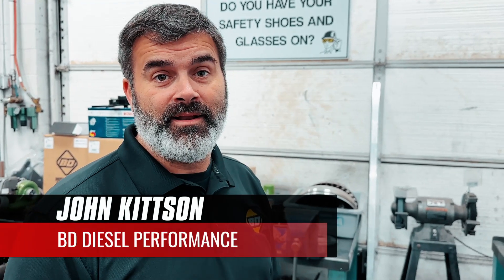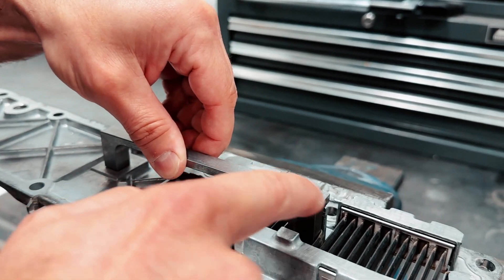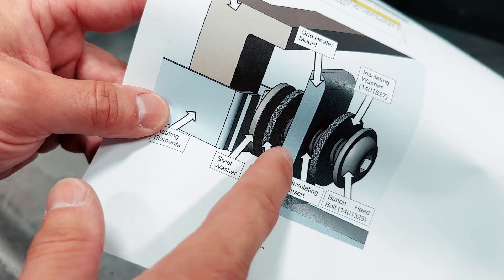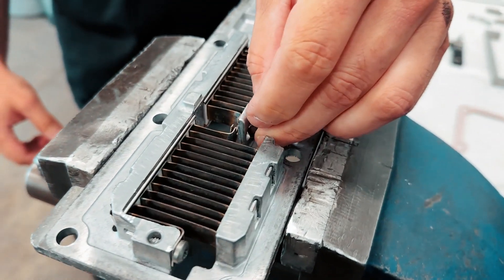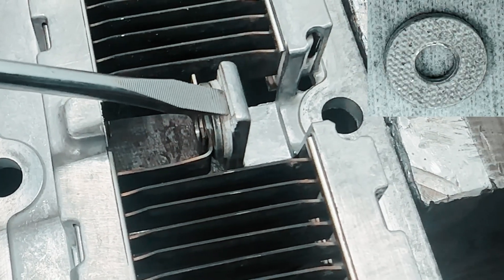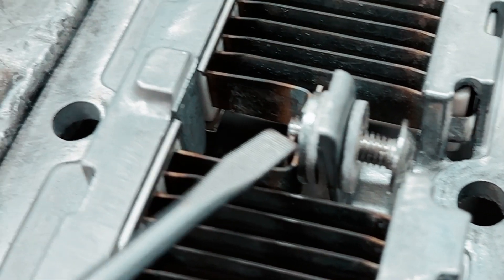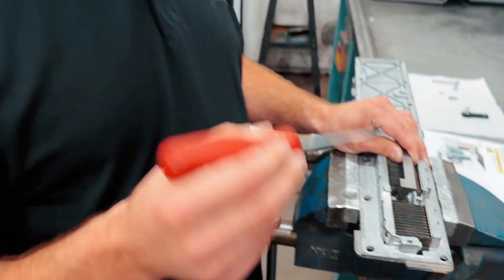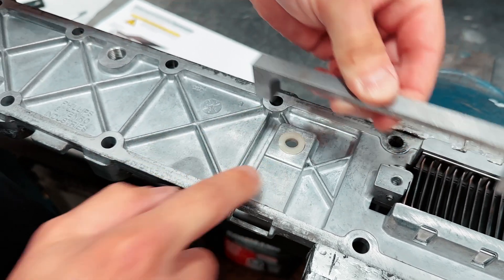Killer Grid Heater Upgrade Kit | Essential Installation Steps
🔥 Killer Grid Heater PSA: Crucial Installation Tips for 6.7 Cummins Owners! 🔧

Don't let a simple mistake fry your engine! This video walks you through the critical steps of installing a grid heater upgrade kit for your 6.7 Cummins. Learn how to properly orient insulated washers to prevent costly short circuits and melted components.

Key points covered:
• Correct placement of insulating washers
• Identifying different washer types
• Step-by-step assembly process
• Importance of proper bus bar installation
• Tips for avoiding dead shorts

Whether you're a DIY enthusiast or a professional mechanic, this guide is essential for anyone working on a 6.7 Cummins intake system. Save time, money, and headaches by getting it right the first time!

Got questions? Drop them in the comments below or reach out to our support team for expert advice.